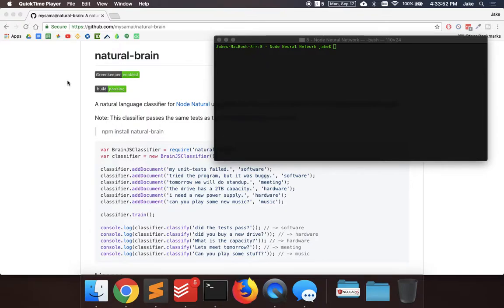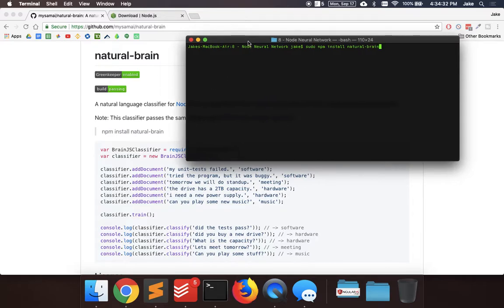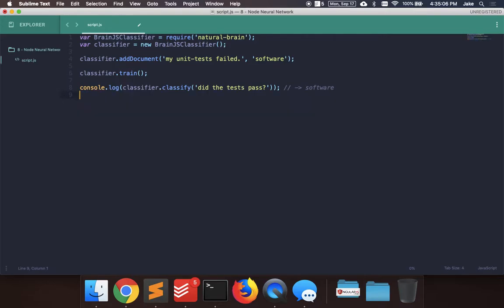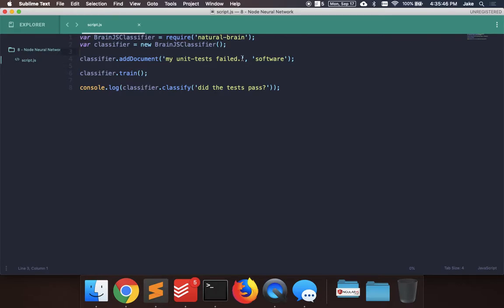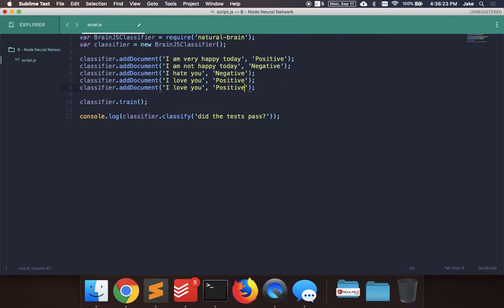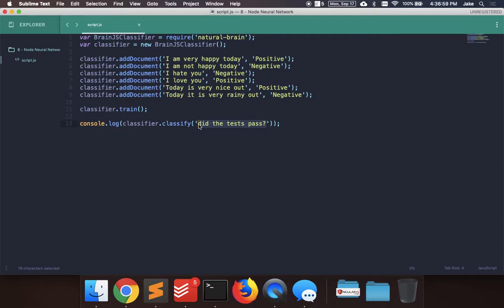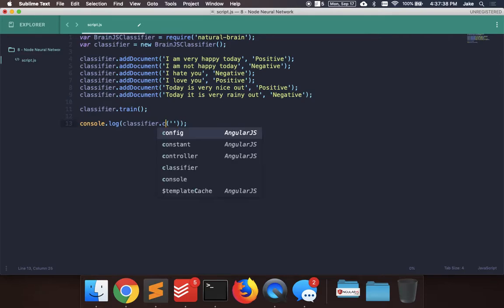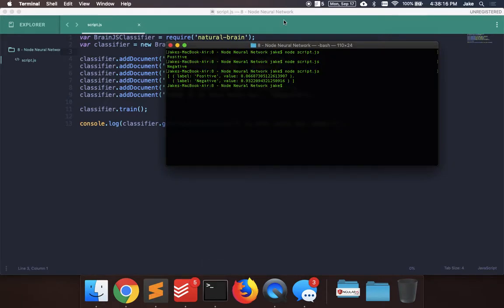Neural Network Tutorial - Sentiment Analysis with NodeJS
Neural Network Classifier Tutorial - Sentiment Analysis with NodeJS

Hey guys! Today we are going over how to use the NodeJS 'natural-brain' package to classify natural language and determine the sentiment level of a given input. The classifier uses a  Machine Learning (Artificial Intelligence) Neural Network algorithm to classify natural language.

In the video we train the neural network with 5 input statements and labels (positive or negative). We then run the trained neural network on new statements to determine the sentiment of the statements. Even training the neural network with 5 statements displayed promising results.

2. Open Terminal (or command prompt on Windows)
3. Type the command "sudo npm install natural-brain" on Mac or "npm install natural-brain" on Windows and hit ENTER
4. On Mac you may be asked to enter your computer user account password; this is normal and is giving the terminal the rights to install the package.
5. Create a JavaScript file (save any text file with a .js extension)
6. Write the code from the video
7. In your terminal navigate to the folder where your JavaScript file is located
8. Run the command "node script.js" or whatever you called your file

Checkout a full JavaScript guide:

Leave a comment on this video and I'll respond